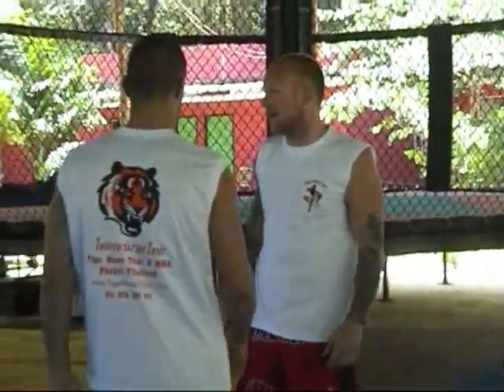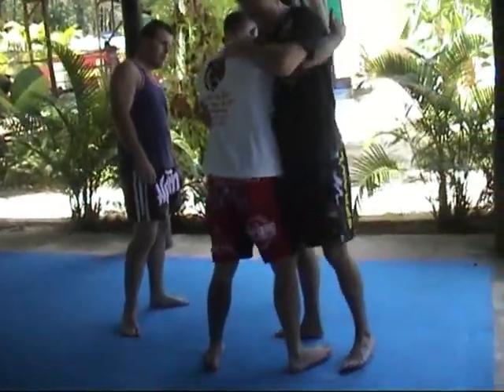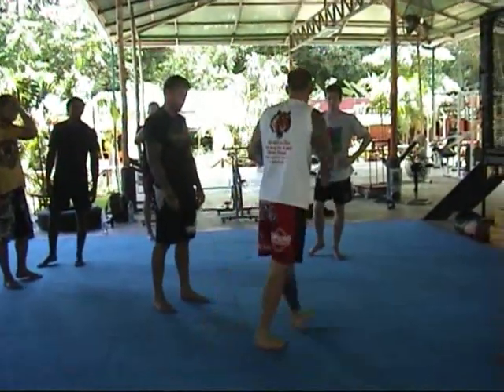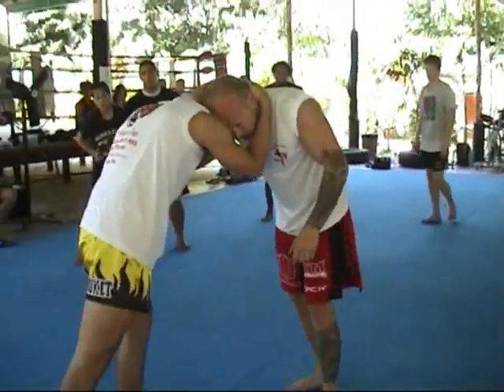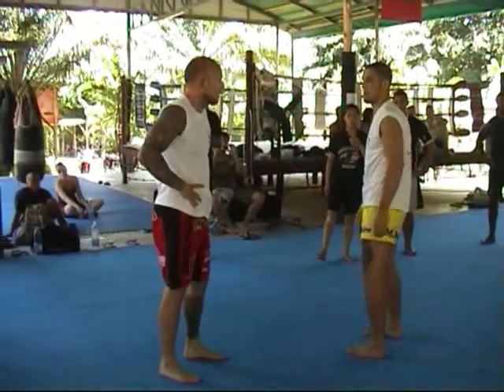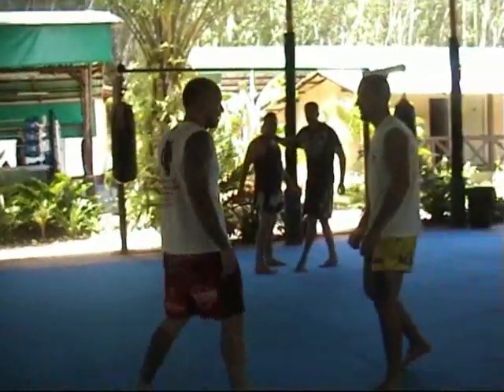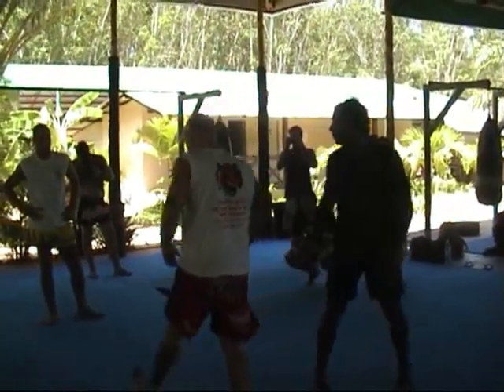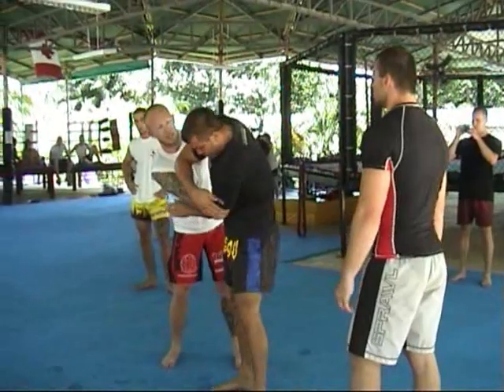UFC & WEC veteran Brodie Farber gives MMA seminar at Tiger Muay Thai - part 1/2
Part 1/2

UFC fighter Brodie Farber gives a free seminar for the guests while training at Tiger Muay Thai in Phuket, Thailand.

* Unfortunately parts of the seminar is missing, therefore the rough editing towards the end.

Check out Brodie's 'Bad Intentions Clothing' Company;

More pictures, videos and information at our websites;